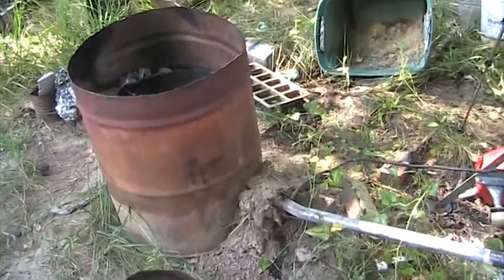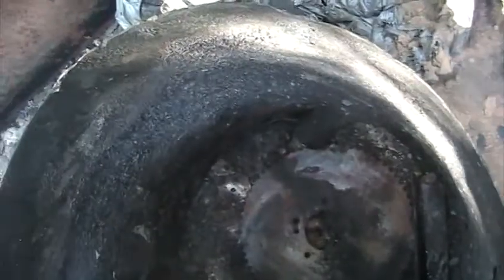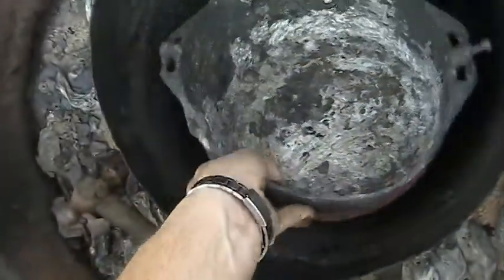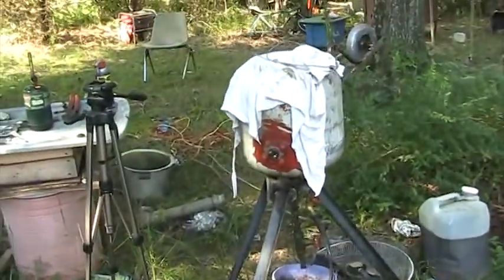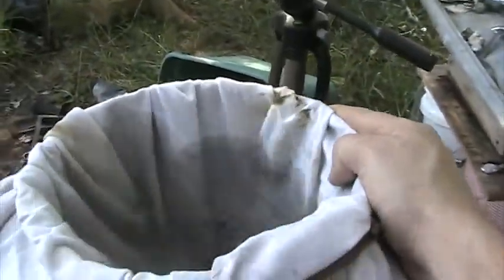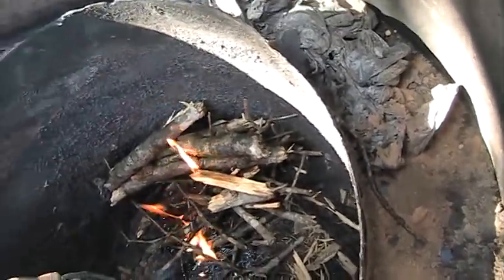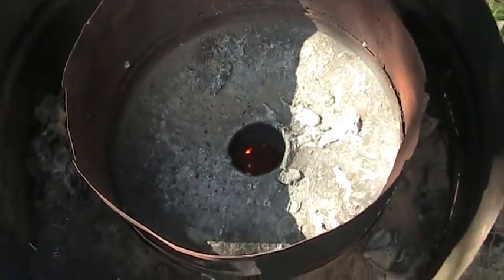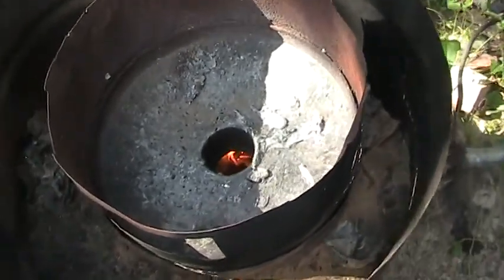PART 1- FIRING UP - My Free Homemade Waste Veg Or Motor Oil Burner - Drip Forge - Aluminum Smelter -